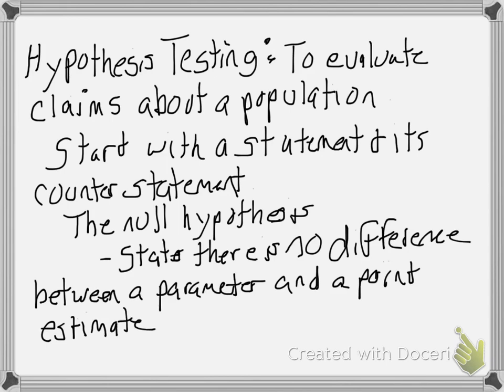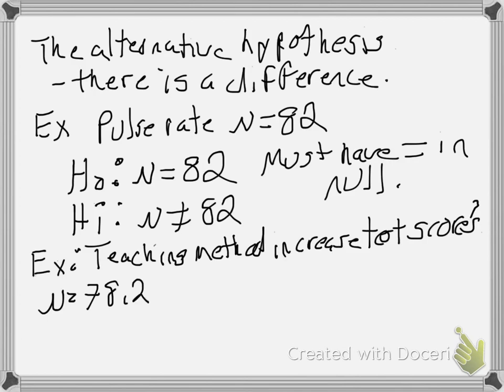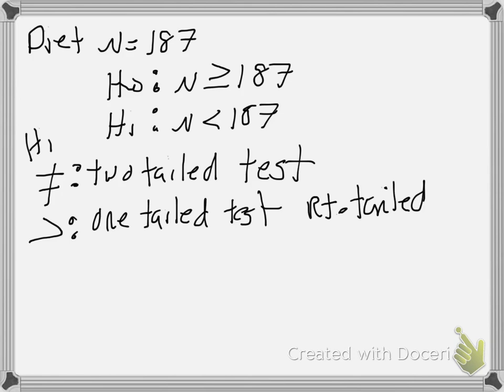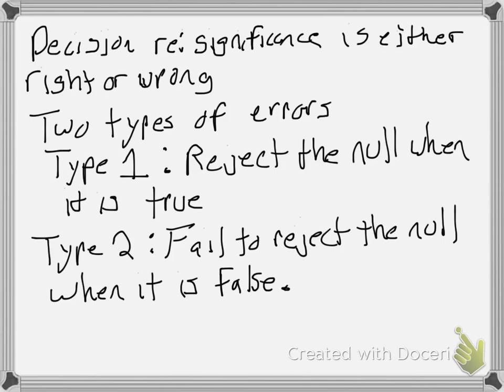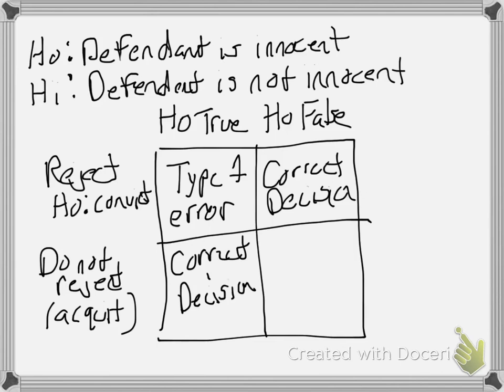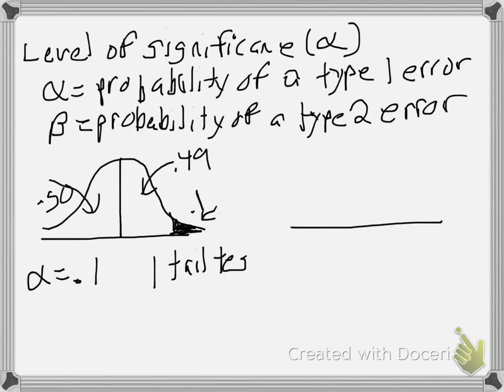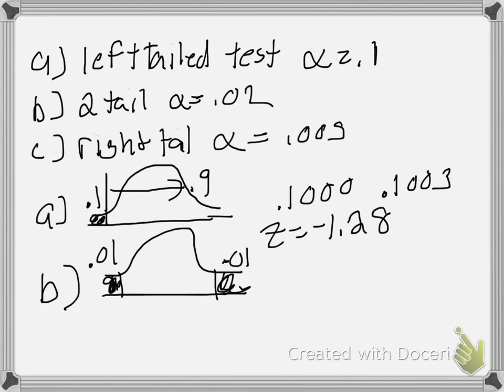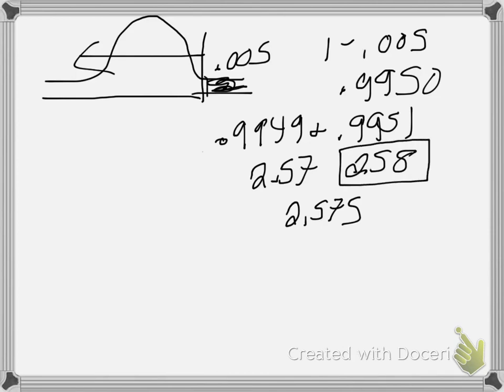Section 8.1 notes